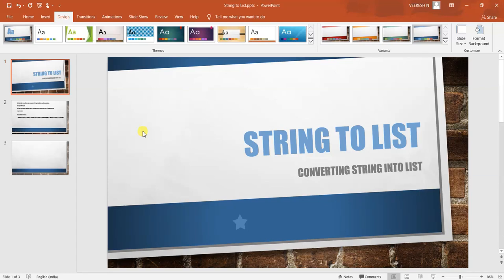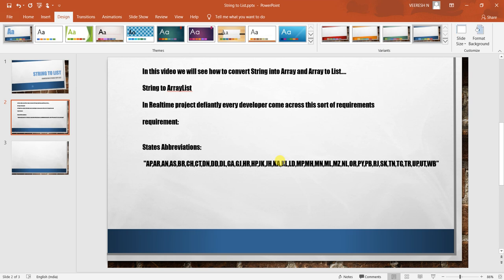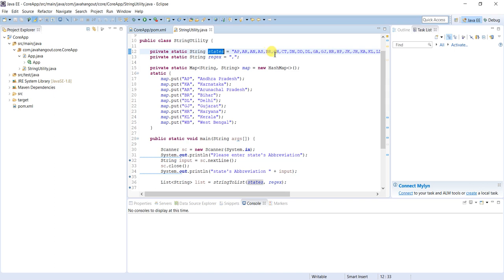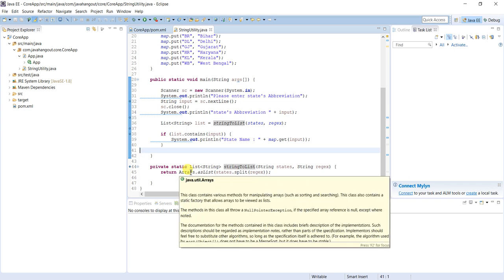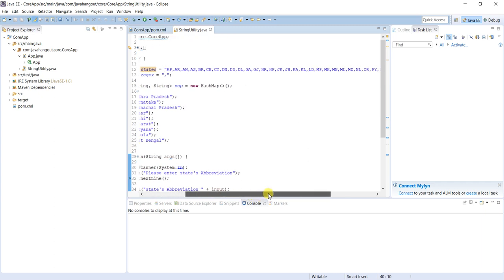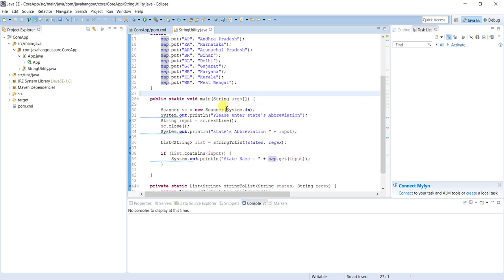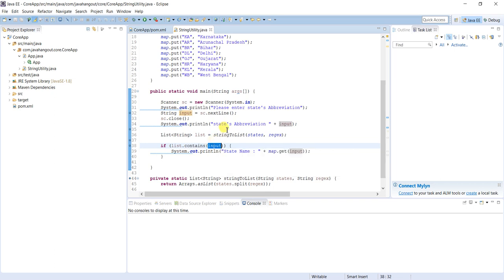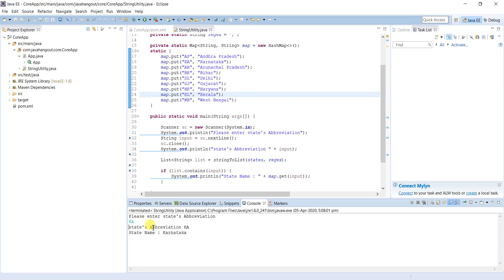String to ArrayList Conversion | String to Collection | String to Array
We will see in this video how to convert String to ArrayList